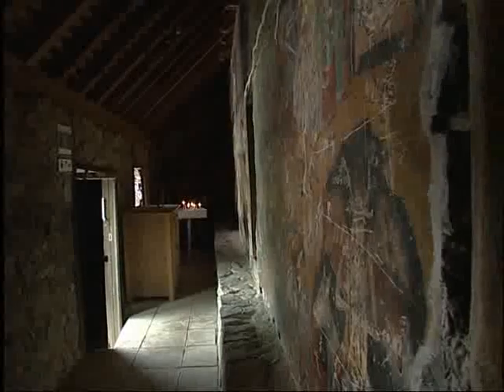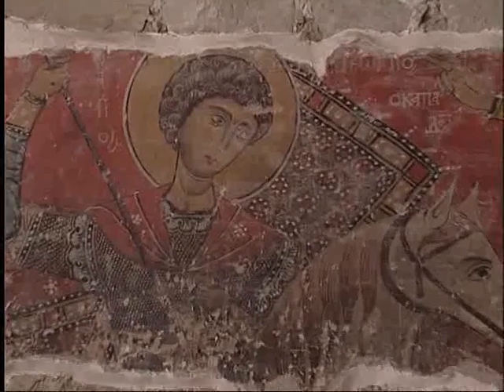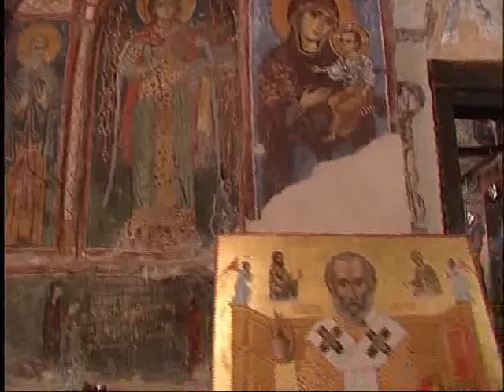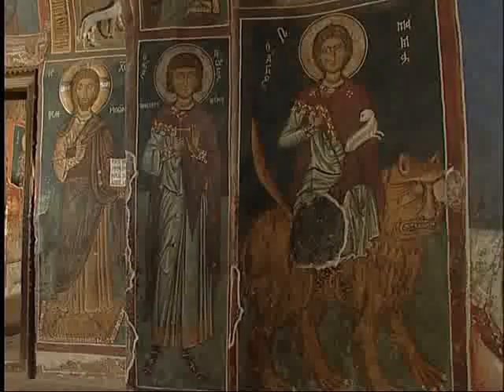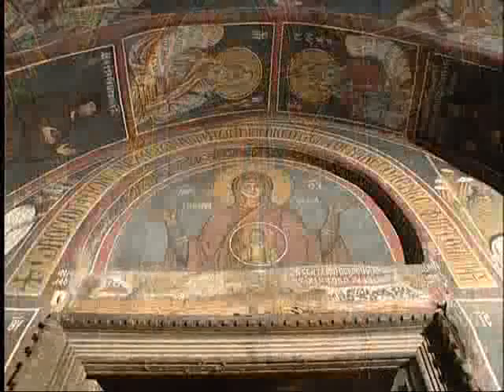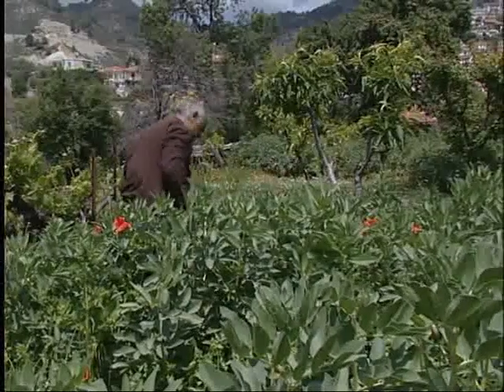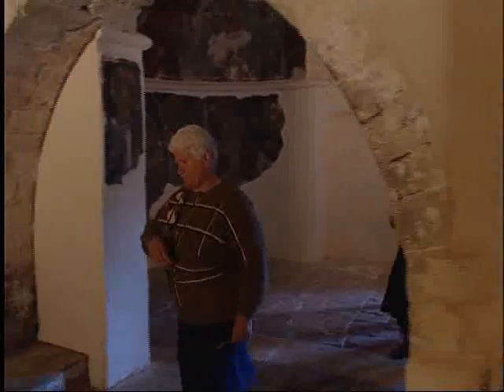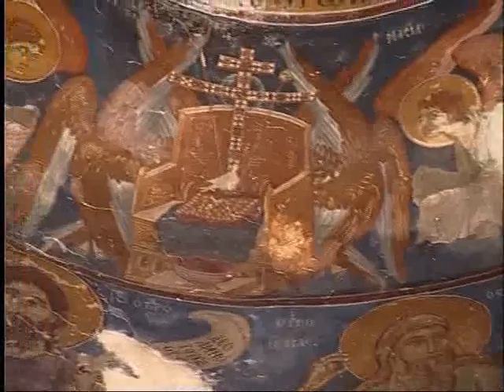Ten painted churches of Troodos - part 1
Press and Information Office - Cyprus 2004